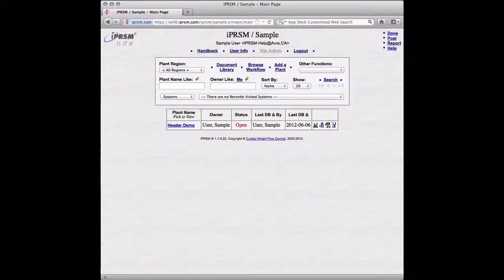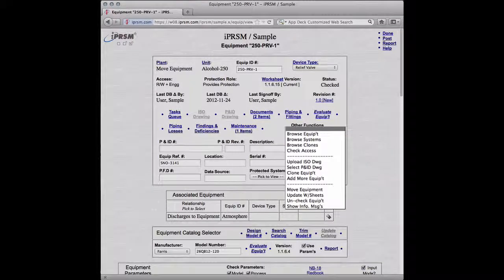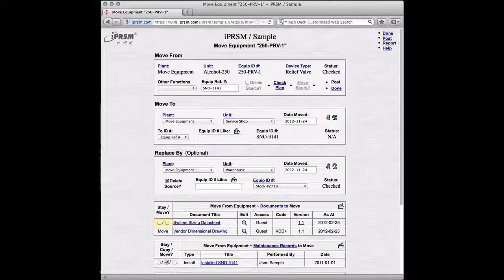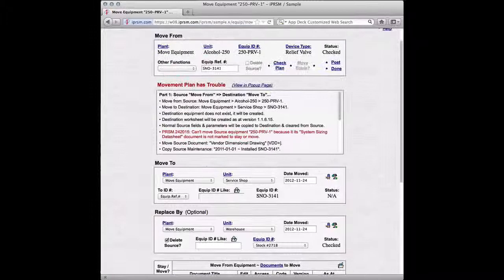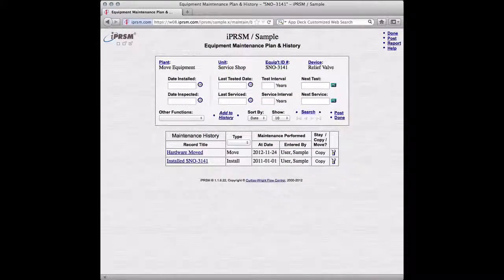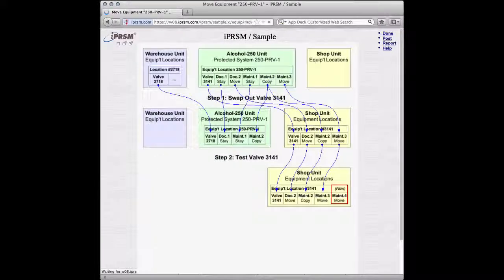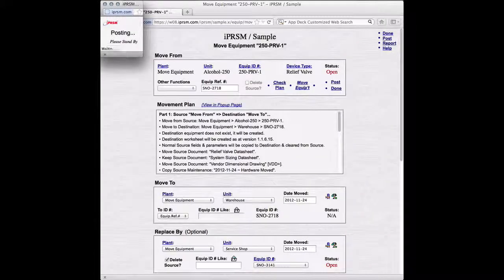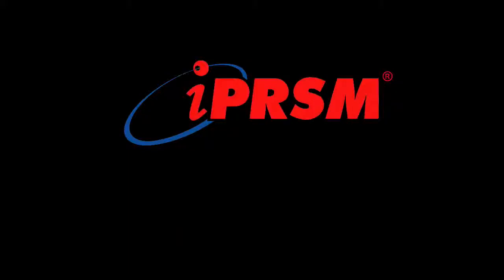Moving Equipment in iPRSM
This video demonstrates how to move equipment in iPRSM.